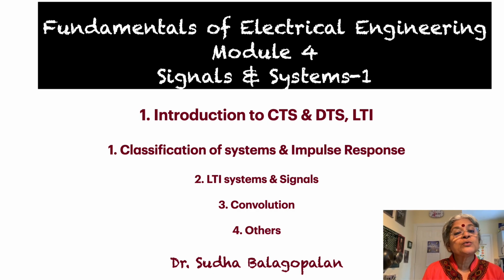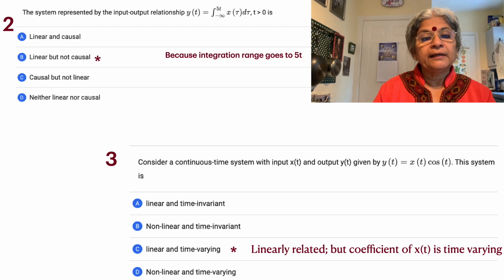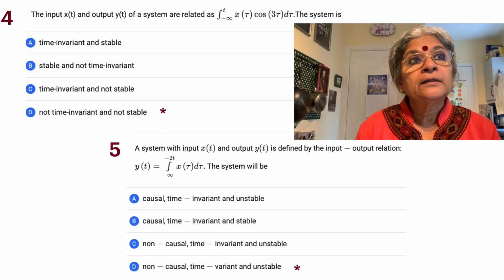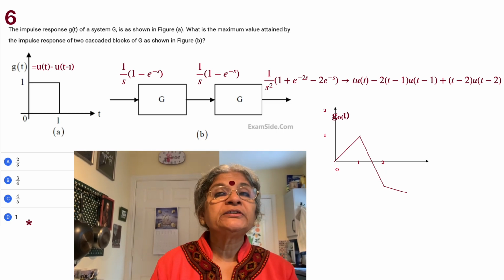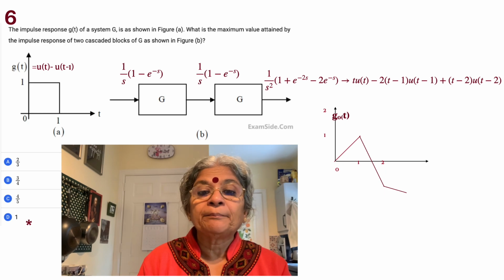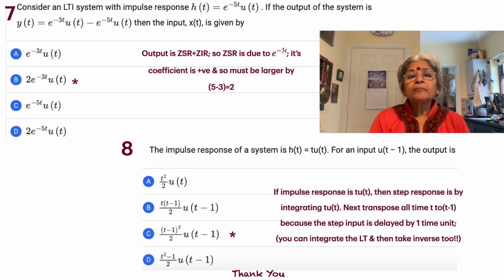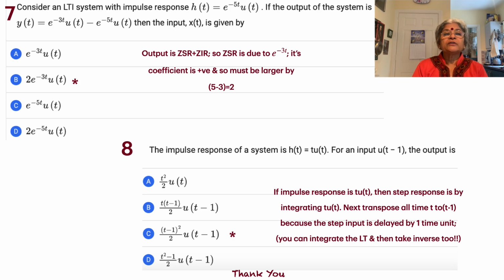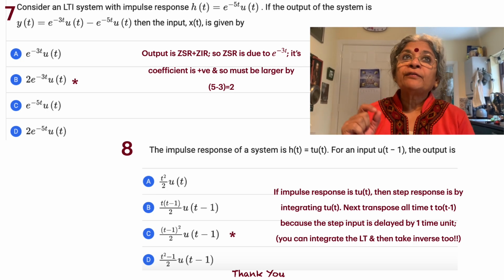Classification of Systems, Impulse Response Model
Welcome to the first session on Signals & Systems, the most basic topic on engineering systems. Only real i.e. causal systems can be designed  ensuring stability and they may be best analysed in their linear zone of operation. The classifications of systems thus open up a wealth of ideas for analysis and design. In this session, the impulse response model, which is a basic  model which also explains the classes of systems is uncovered. This is the fourth module in this online course on fundamentals of electrical engineering. Welcome!
gate electrical engineering#CTS#LT#DTS#ZT# Signals & Systems